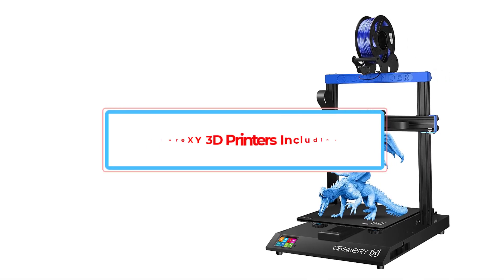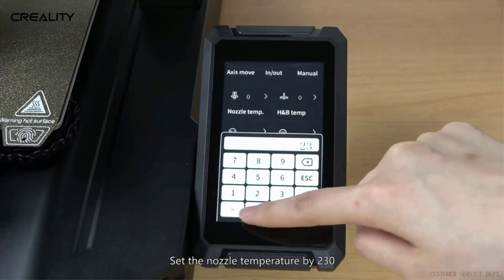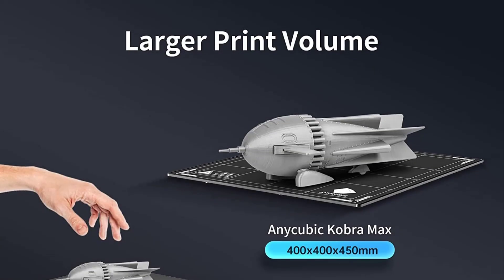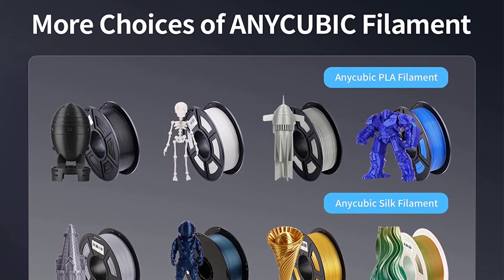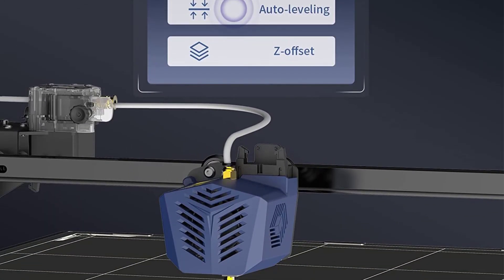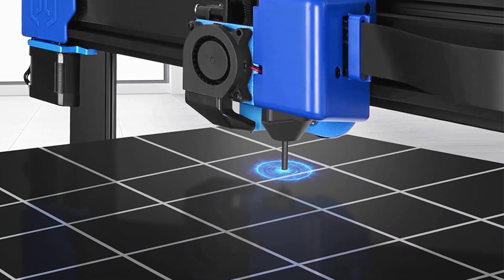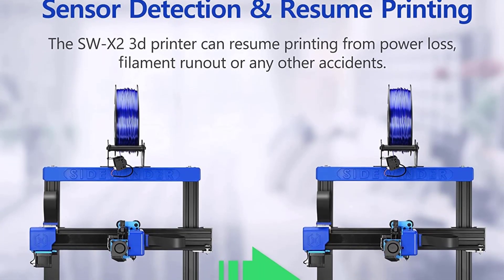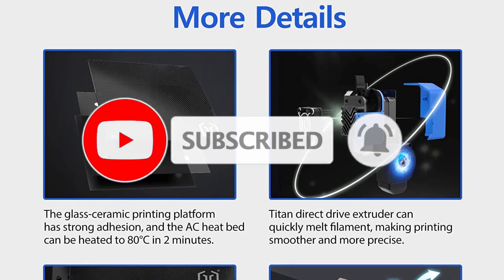✅ TOP 3 Best CoreXY 3D Printers Including Kits IN 2024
📌Product Link📌:
1. CREALITY Official Ender 3 S1 Pro 3D Printer.

2. Anycubic Kobra Max 3D Printer.

3. Artillery Sidewinder SW-X2 3D Printer.

In this video, we listed the Best CoreXY 3D Printers Including Kits